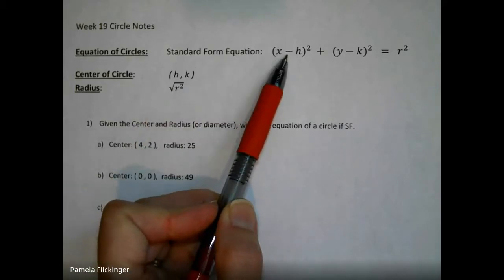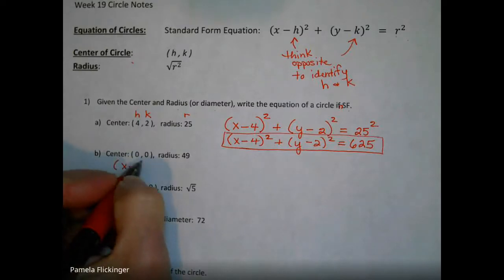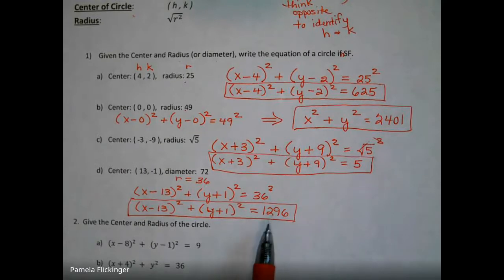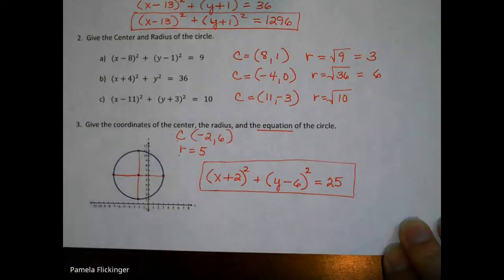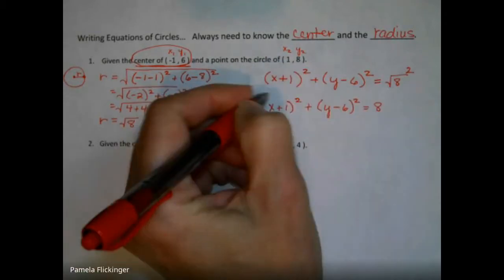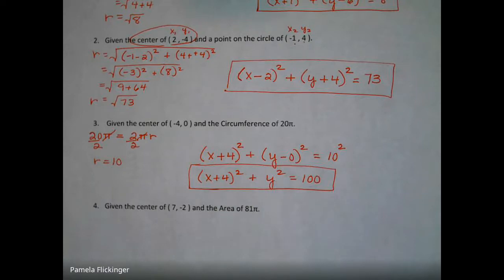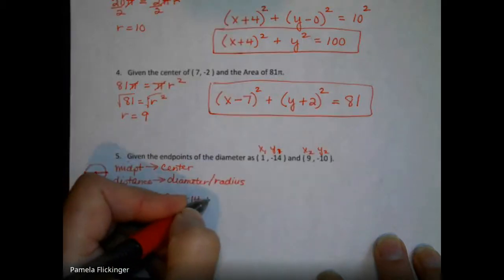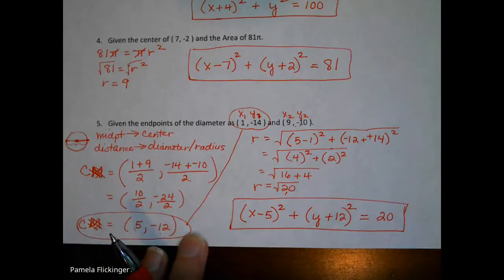Writing Equations of Circles